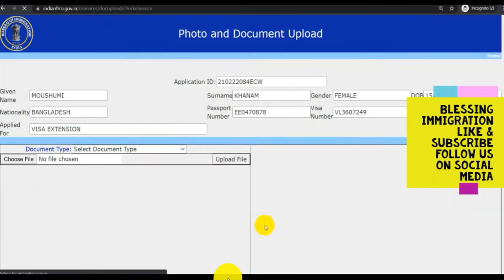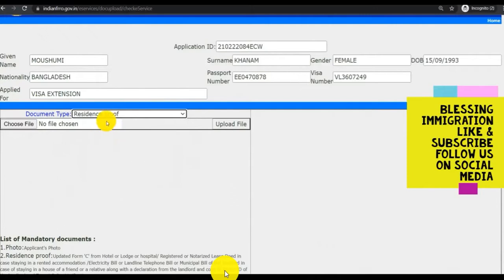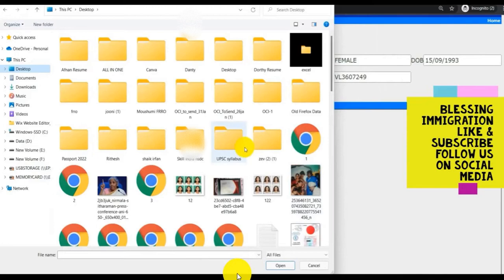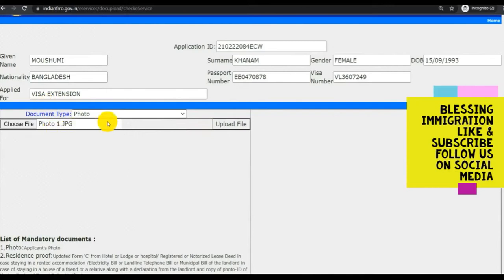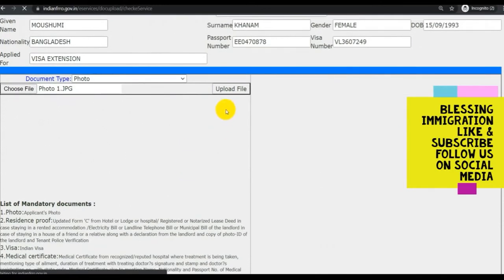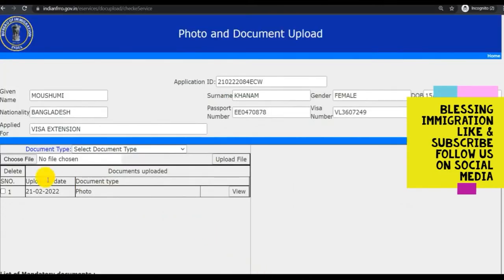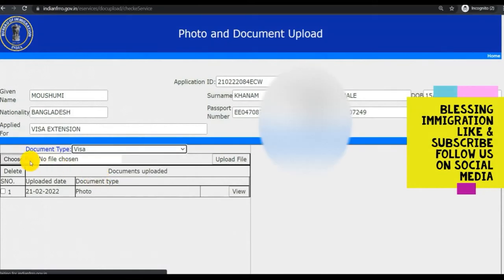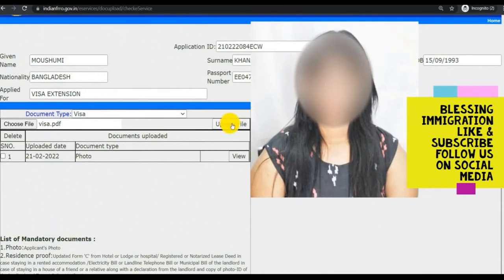How to fill e-FRRO complete form filling - Photo upload step by step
e-FRRO complete form filling - Photo upload

00:36
01:00
02:00
03:00
04:00
05:00
07:00
08:00